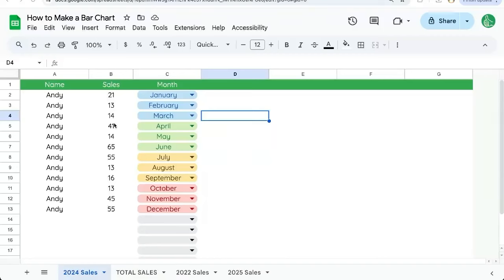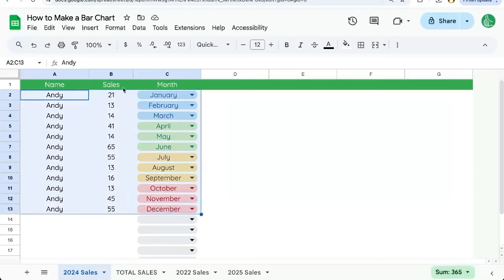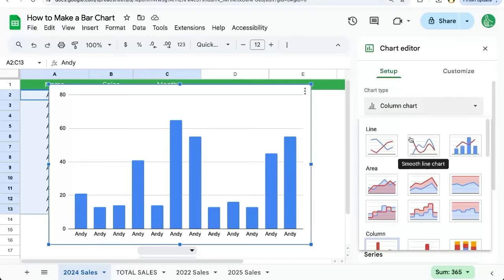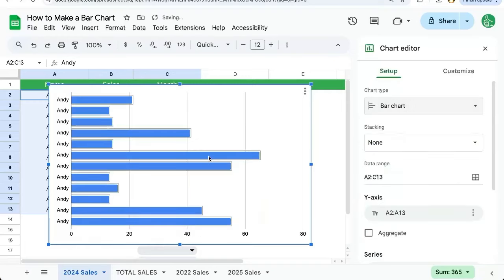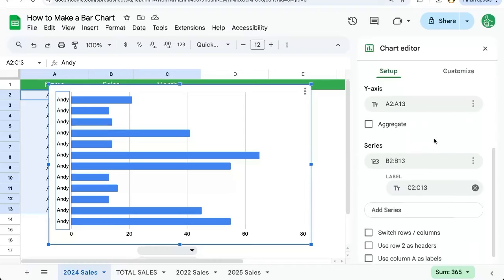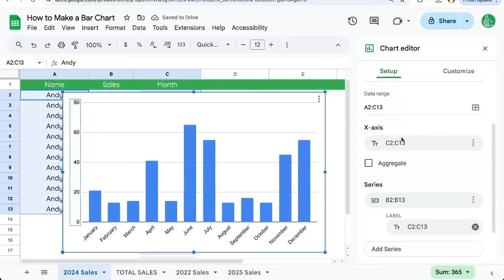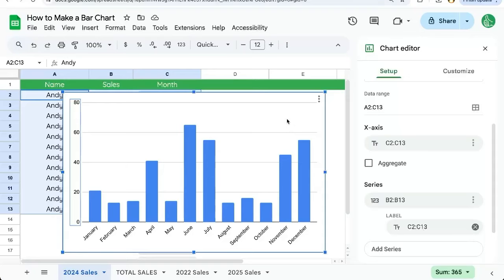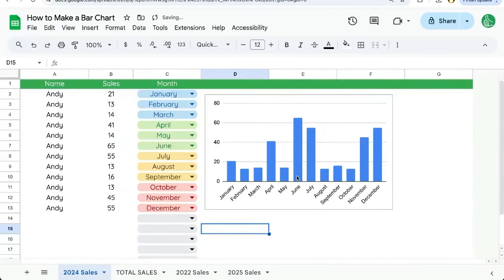How to Make a Bar Chart in Google Sheets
How to Create a Bar Chart in Google Sheets - Step-by-Step Tutorial
bonus tip at the end!
Learn how to create a bar chart in Google Sheets with this easy step-by-step tutorial. We'll guide you through selecting your data, inserting the chart, and customizing it to display either vertical columns or horizontal bars. Enhance your Google Sheets skills and make your data visualization look professional by using transparent backgrounds.

00:00 Introduction to Creating a Bar Chart in Google Sheets
00:09 Selecting and Inserting Data
00:21 Customizing Your Chart Type
00:41 Adjusting Axis and Labels
01:10 Finalizing Your Chart
01:16 Bonus Tips and Tricks